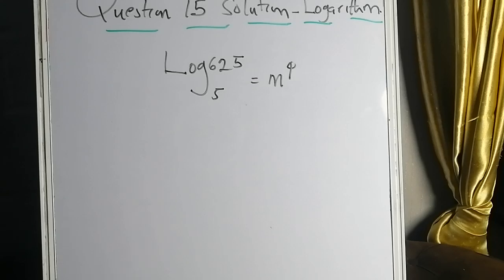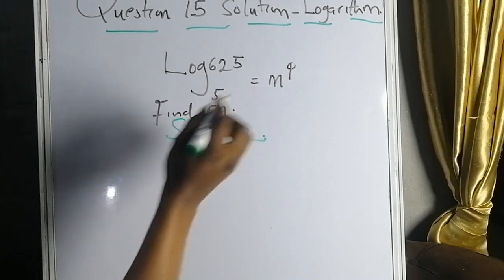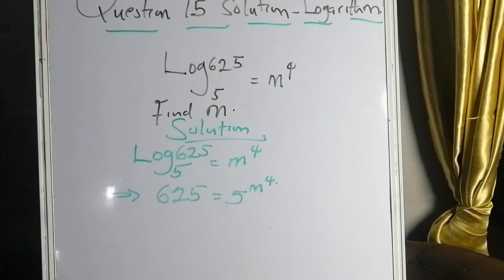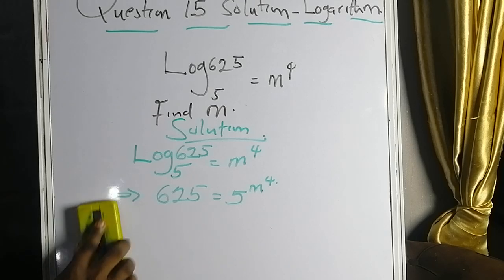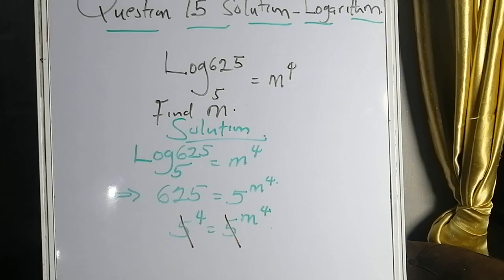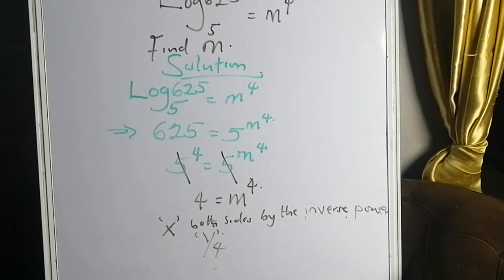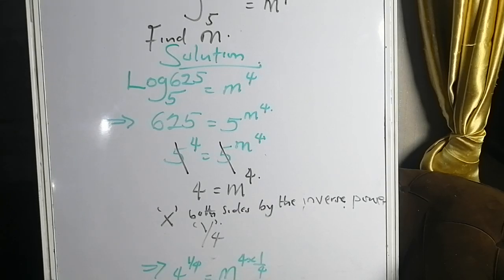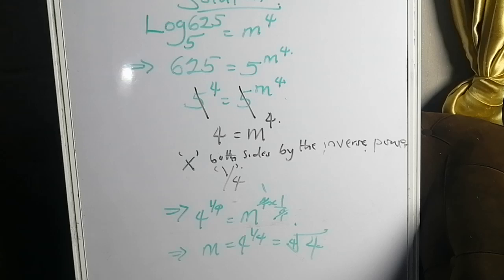Mathematics - QUESTION 15 SOLVED UNDER LOGARITHM (S)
Basics understanding of Logarithm (s)
Basic fundamental of Logarithm (s)
Logarithm (s) for beginners